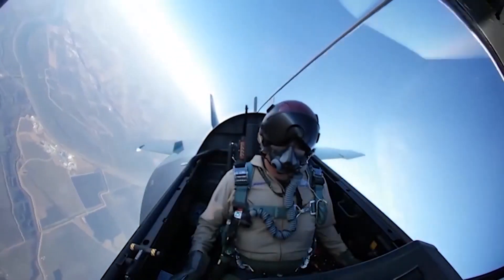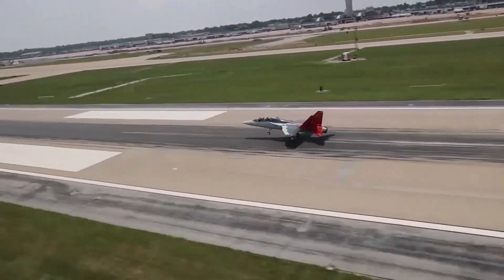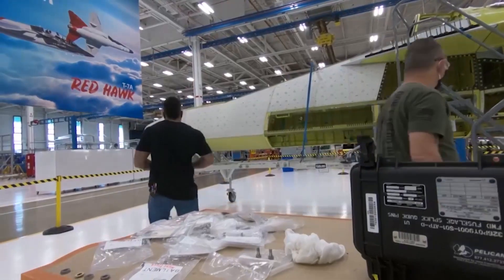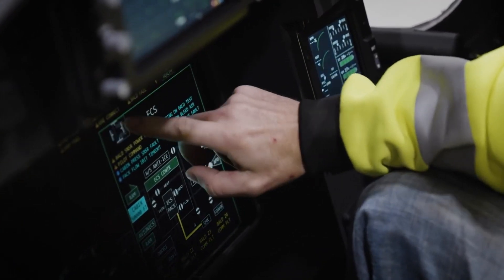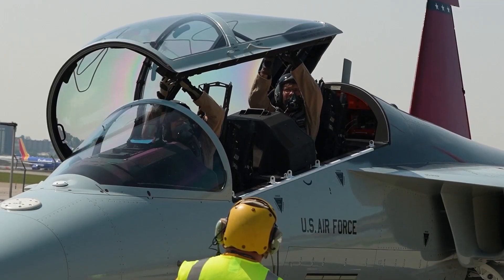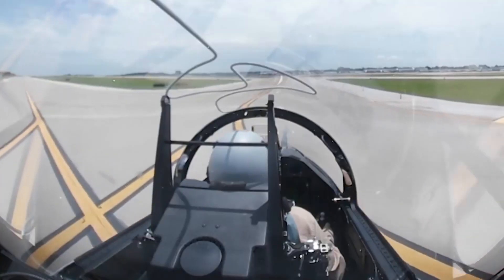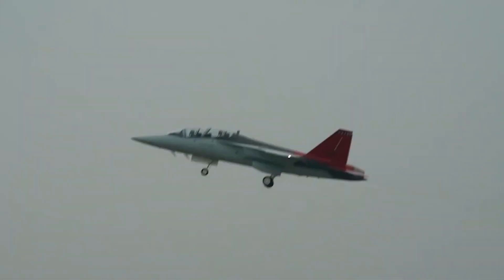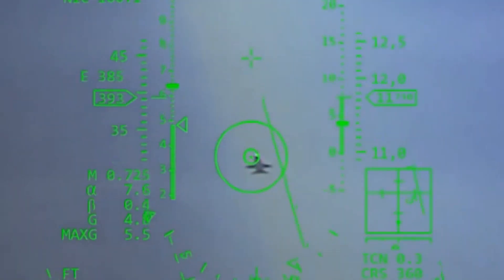US Air Force new pilot training Jet - The T-7A Red Hawk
The T-7A Red Hawk is an advanced pilot training system designed for the U.S. Air Force that will train the next generation of fighter and bomber pilots for decades to come. Here are some key features of the T-7A Red Hawk:

- twin-tailed, single-engine aircraft with a digital flight control system.

-  This aligns with the U.S. Air Force's Digital Century Series strategy.

- top speed of Mach 1.5 and a service ceiling of 42,000 feet. It has a range of more than 1,000 nautical miles and can carry a variety of weapons and external fuel tanks.

- advanced cockpit with large-area displays, embedded training, and a high-fidelity, state-of-the-art simulation environment. It is also digitally connected, allowing for real-time data sharing and analysis.

The T-7A Red Hawk made its first flight with the U.S. Air Force in June 2023